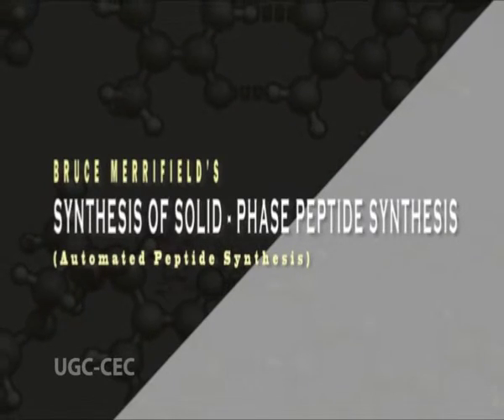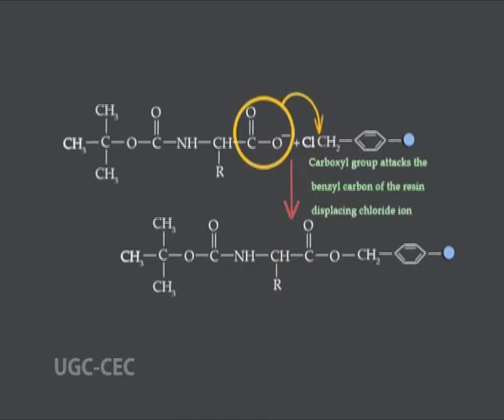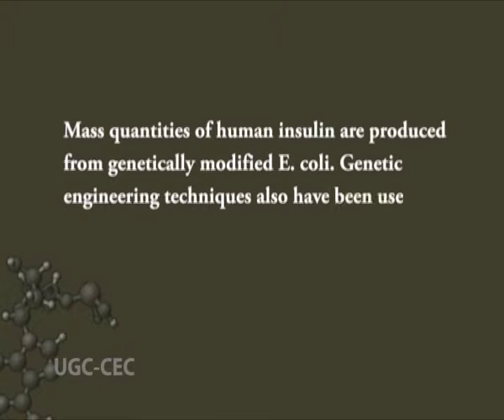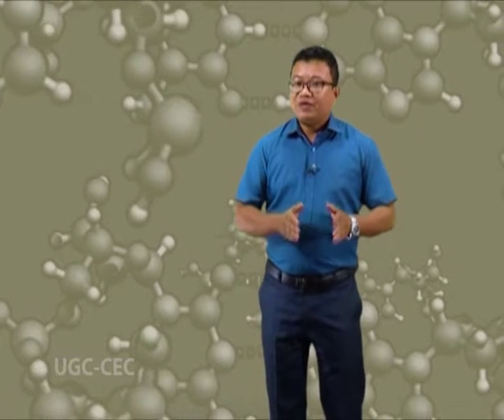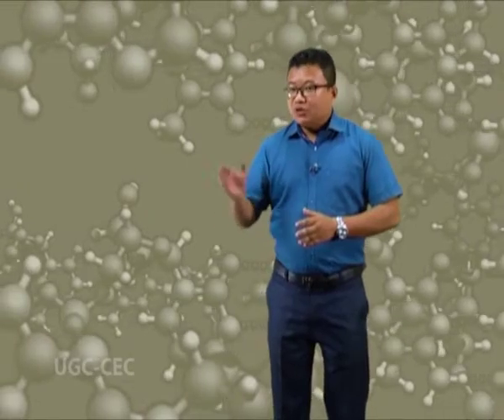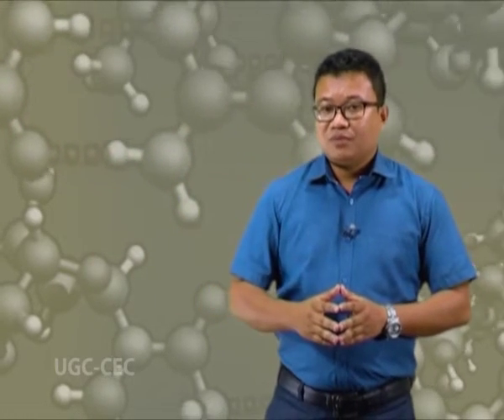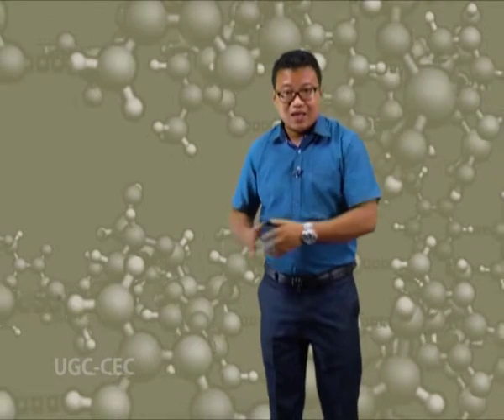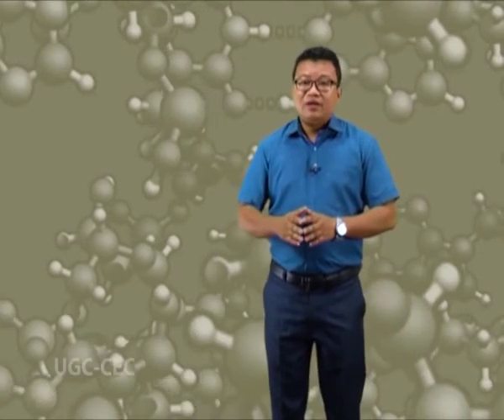Solid phase peptide synthesis 1